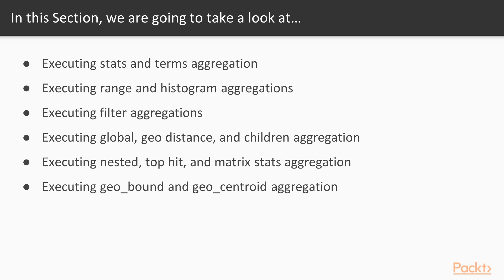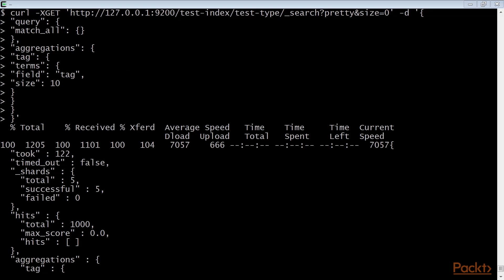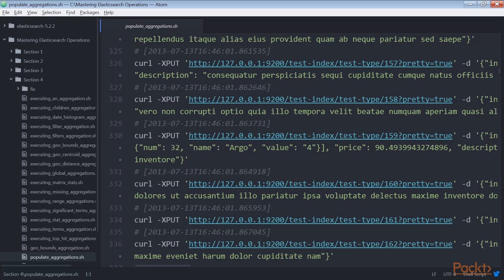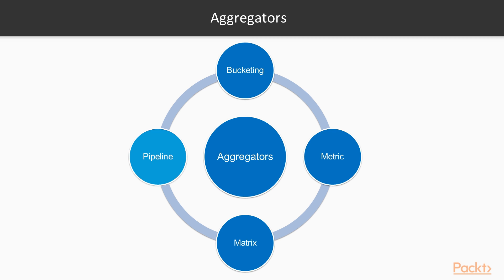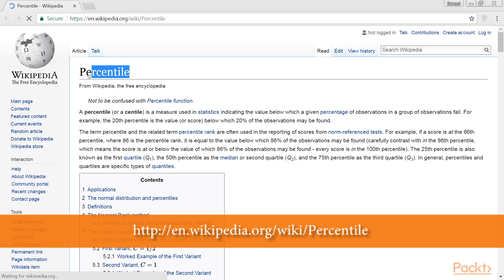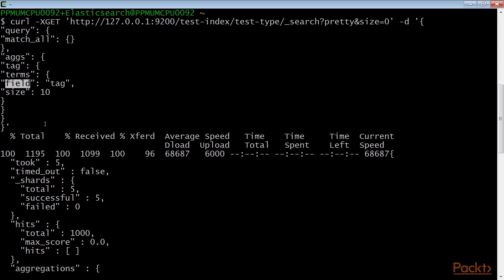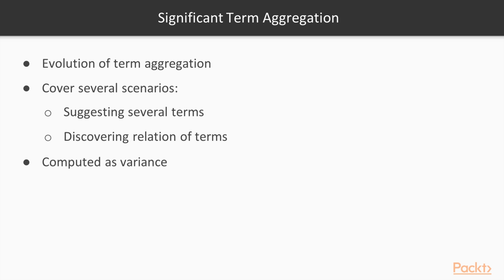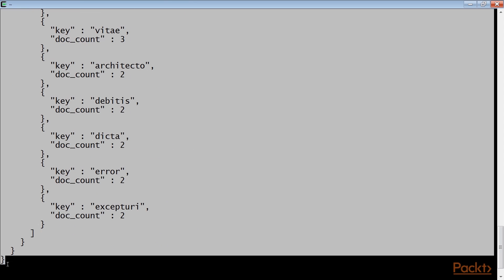Elasticsearch 5.x Solutions – Mastering Elasticsearch Operations : Aggregations | packtpub.com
It covers another capability of Elasticsearch; the possibility to execute analytics on the search results to improve both the user experience and to drill down the information contained in Elasticsearch.
• Executing Stats and Terms Aggregation
• Executing Range and Histogram Aggregations
• Executing Filter Aggregations
• Executing Global, Geo Distance, and Children Aggregation
• Executing Nested, Top Hit, and Matrix Stats Aggregation
• Executing the geo_bound and geo_centroid Aggregation